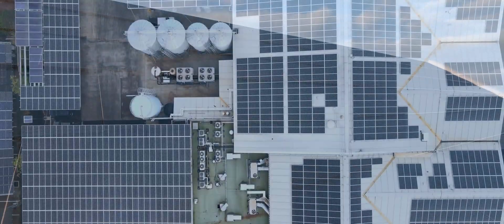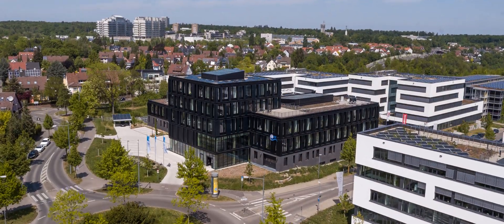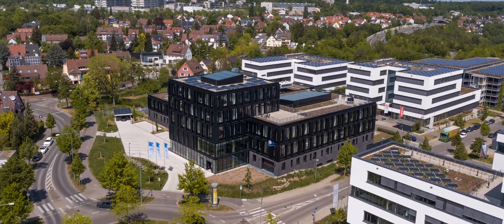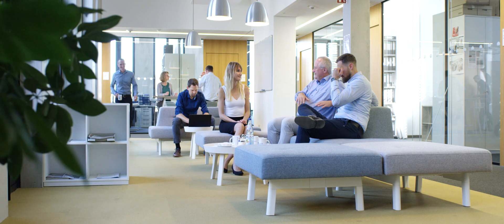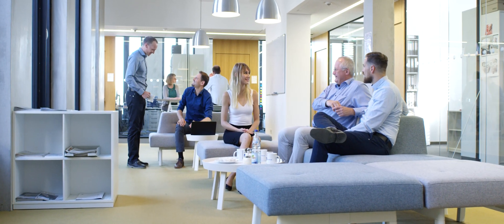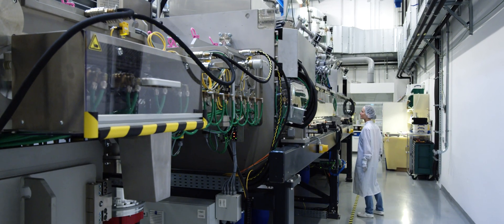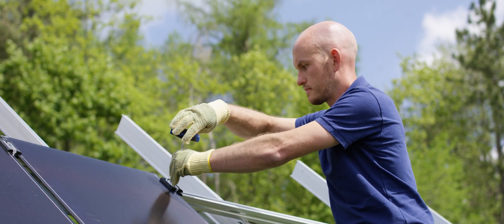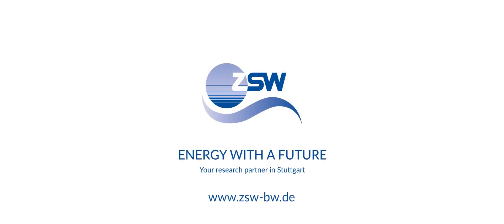Perovskite and tandem solar cells at ZSW: highly efficient, lightweight and flexible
In order to achieve our climate goals, the roll-out of photovoltaics (PV) needs to be accelerated to a high degree in the coming years. This is supported by highly efficient PV modules: Perovskite sola cells and stacked solar cells (called tandem) made from perovskite and other materials (e.g. CIGS or c-Si) promise to deliver higher efficiencies than current technologies. This is what ZSW is working on.

ZSW's research and business activities in the PV field range from materials research (development and optimisation of materials and manufacturing processes for thin-film solar cells) to systems technology (quality of the PV modules and systems, the ZSW PV module test laboratory Solab and our Widderstall outdoor testing facility). Other activities include consulting services (output and yield forecasts, due diligence reports and factory inspections), aspects concerned with integrating solar power into the grid and the development of the smart grid (self-consumption of solar power, charging strategies for PV storage systems, etc.).